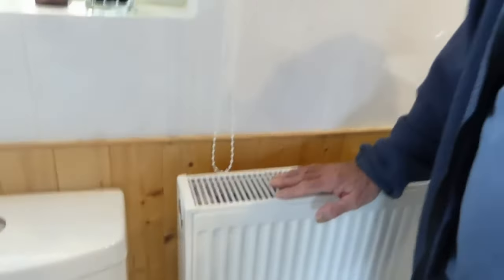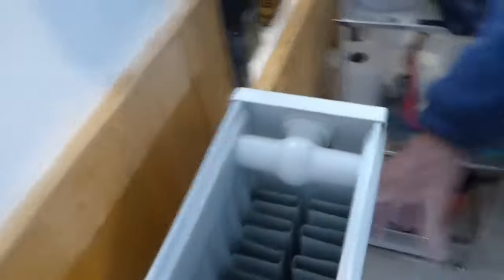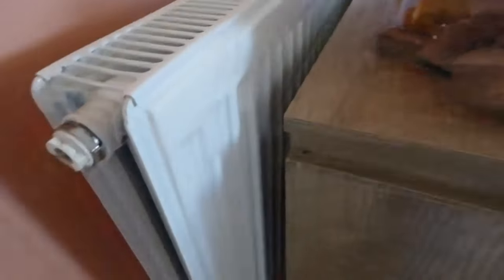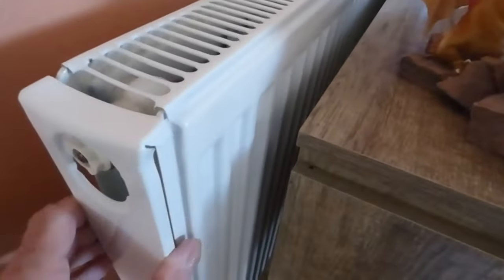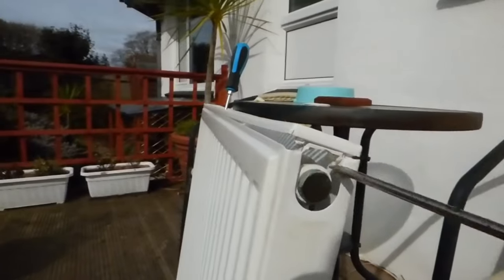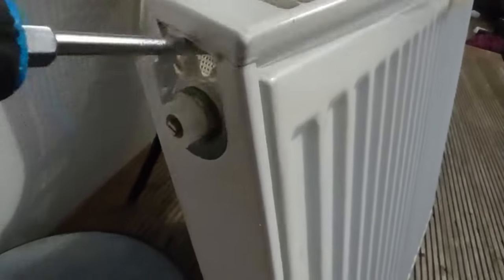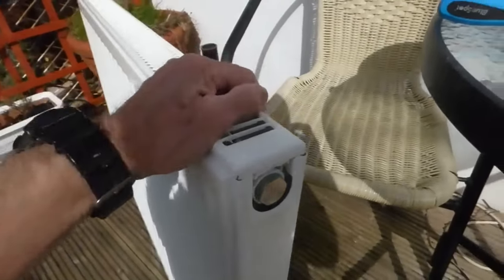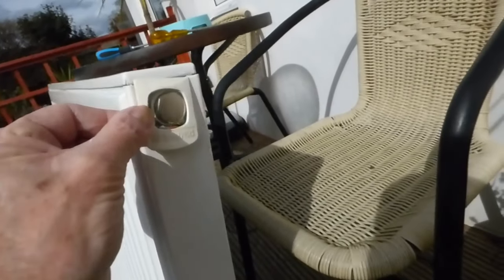Remove the grills on central heating radiators to clean behind.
Central heating radiators are real dust traps. Also they loose efficiency, so costing you more money to run. Trying to clean the dust out with the top and side grills on can be an impossible job. Here are three radiators two with similar fixings and one wraparound grill type, that I have taken outside to show more clearly how to get the grills off.

Saved some money on calling a plumber? Click the SUPER THANKS button.
Thanks Al